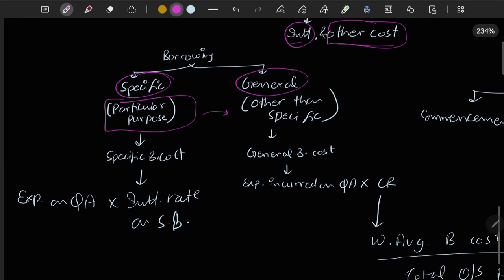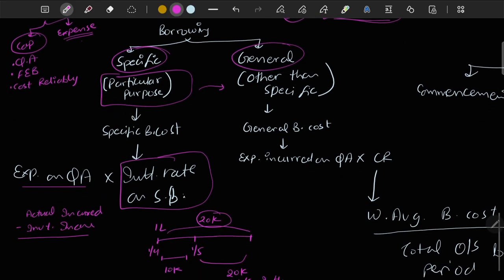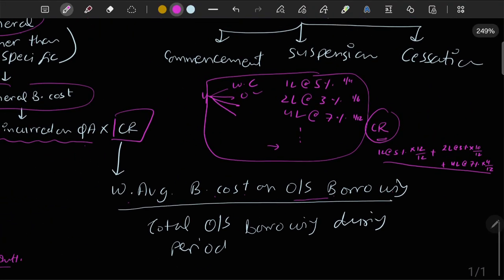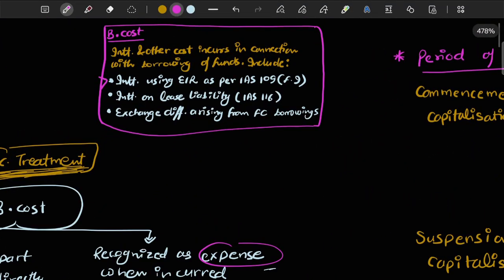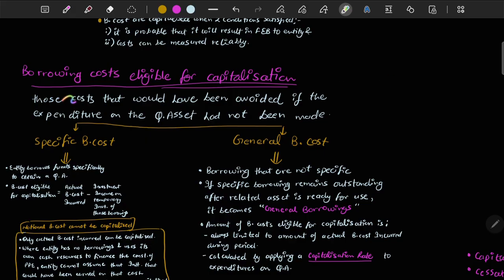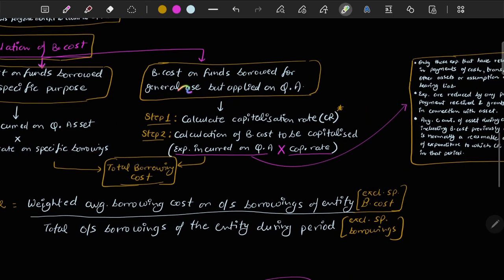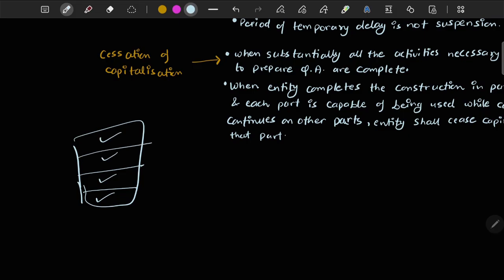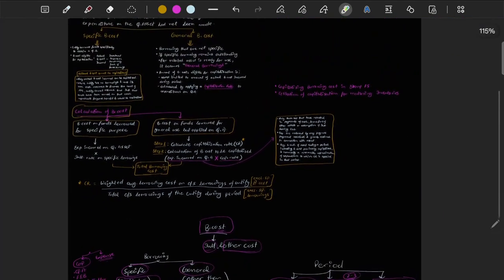Ind AS 23 Revision | Borrowing Cost | CA Final FR | CA Ritik Jindal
Comment down doubts & new topics